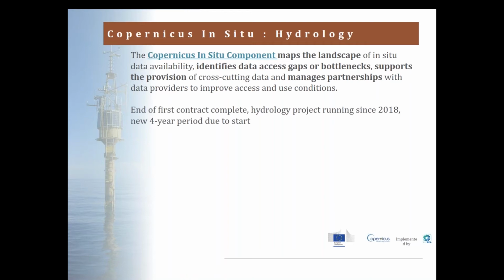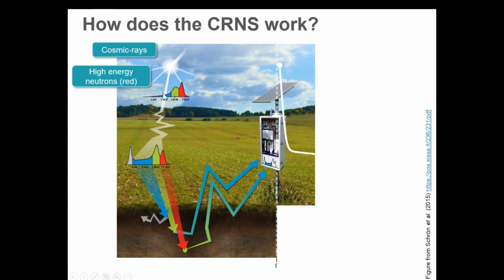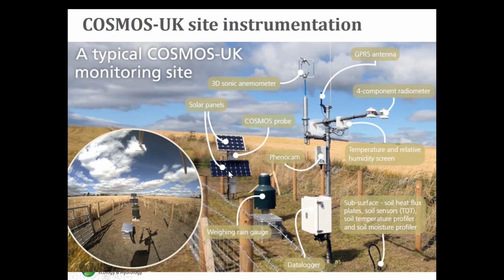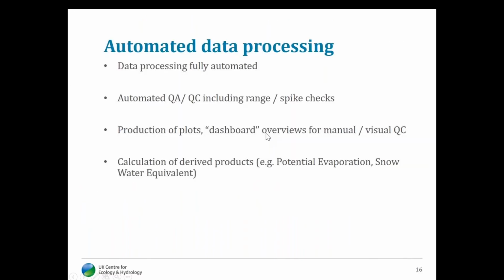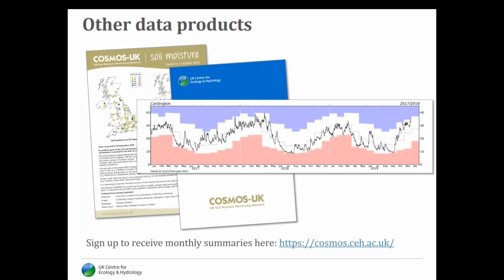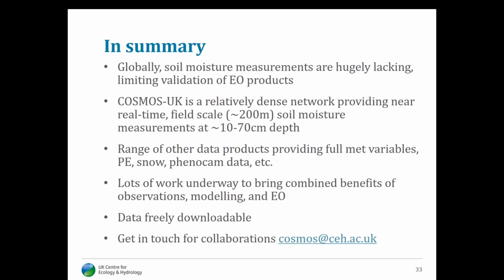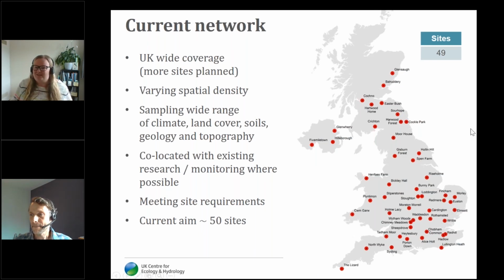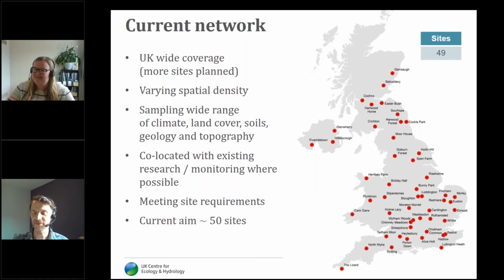2020 Soil Moisture Workshop, Day 2, Session 1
Day 2, Session 1 COSMOS-UK as a potential source of ground truthing data for soil moisture.